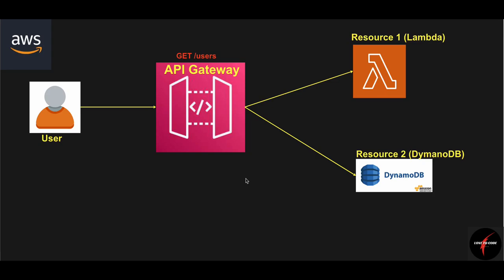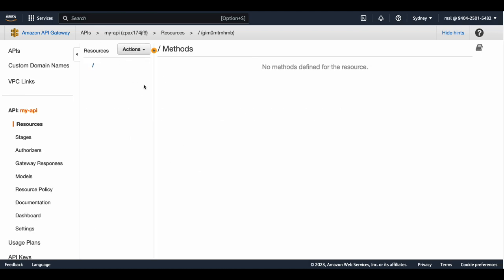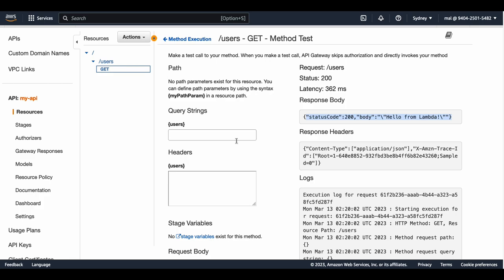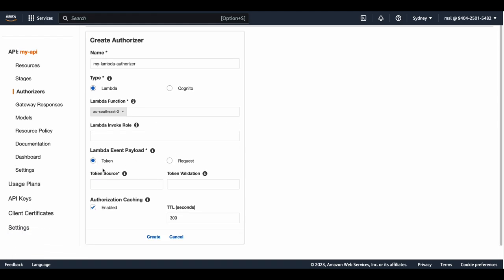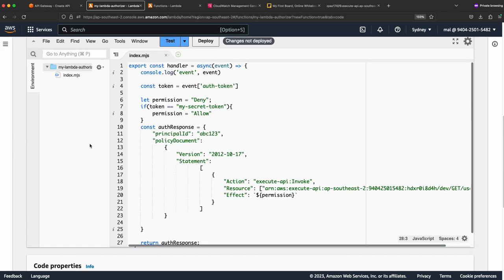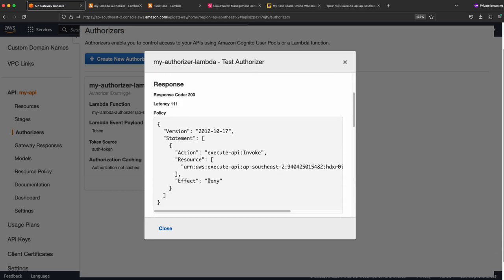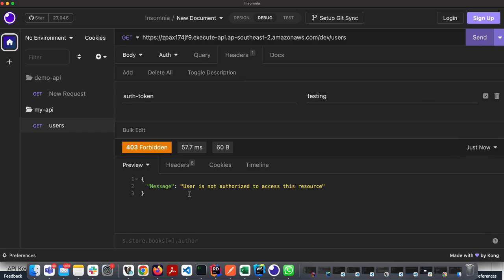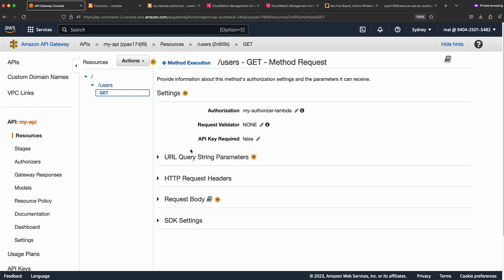Secure API Gateway using Lambda Authorizer (NEW)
Secure AWS API Gateway  using Lambda Authorizer